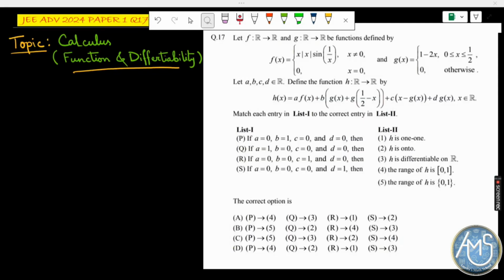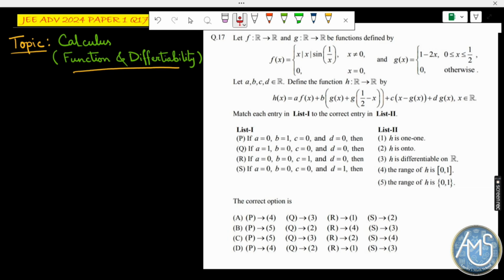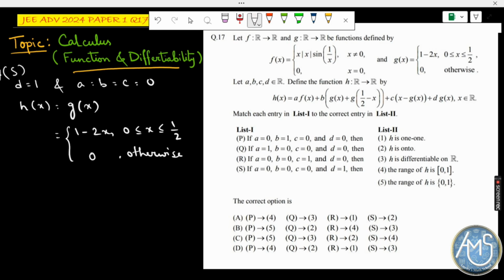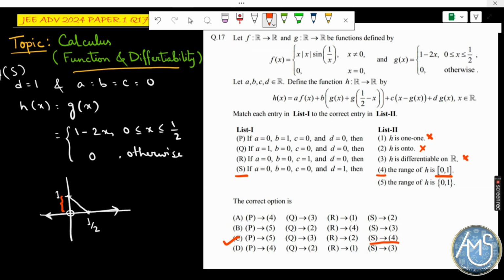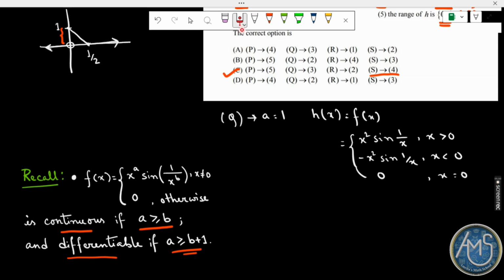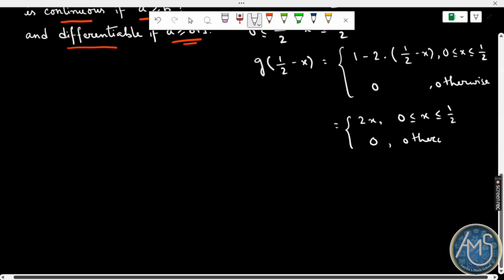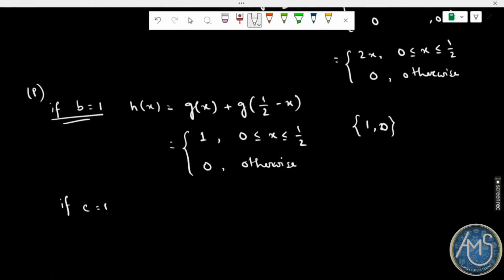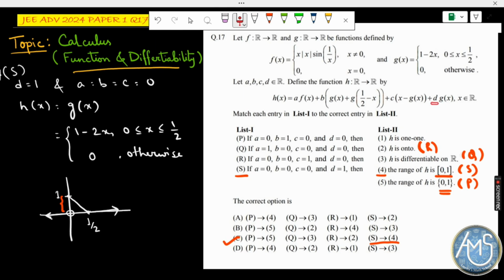JEE Advanced 2024 Math solution (Q17)| IIT JEE (PYQ)